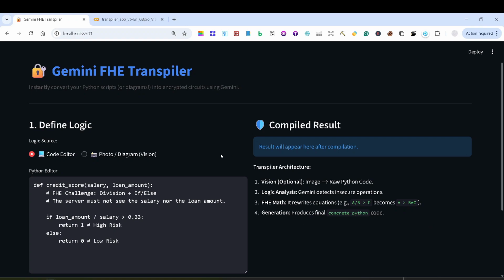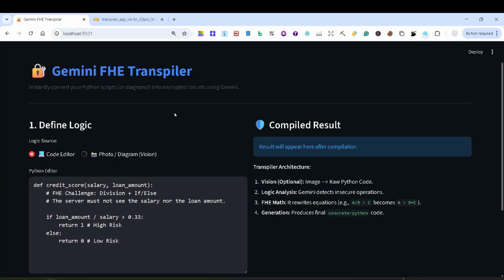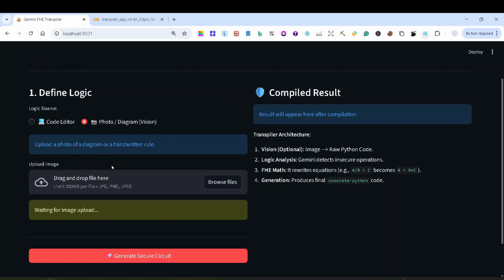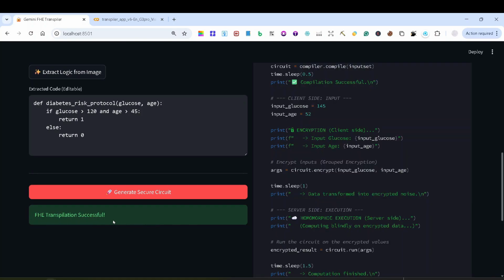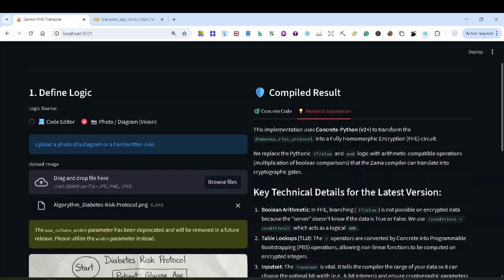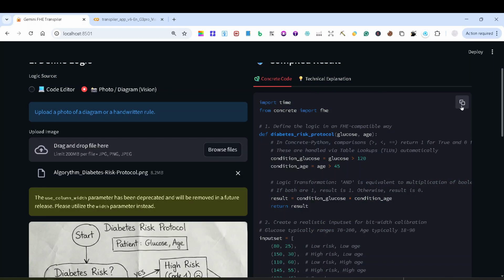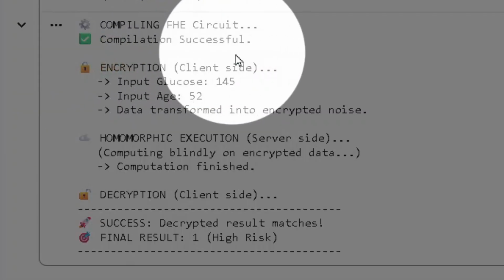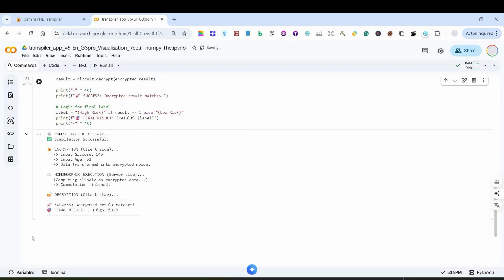Gemini 3 Hackathon Demo - [Gemini FHE Transpiler] - Zakaria IGARRAMEN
Demonstration of the Gemini FHE Transpiler.
This tool converts standard Python code into Fully Homomorphic Encryption (FHE) circuits using the Gemini 3 API and Zama's Concrete library.

🚀 Built with: Google Gemini 3, Streamlit, Zama Concrete.